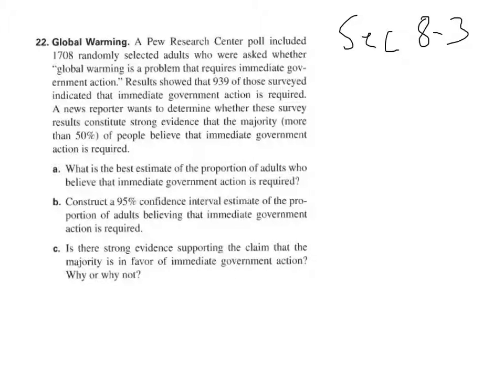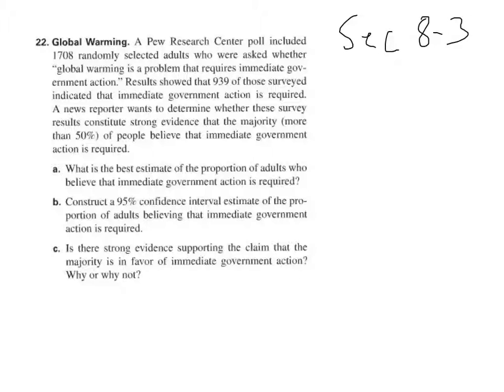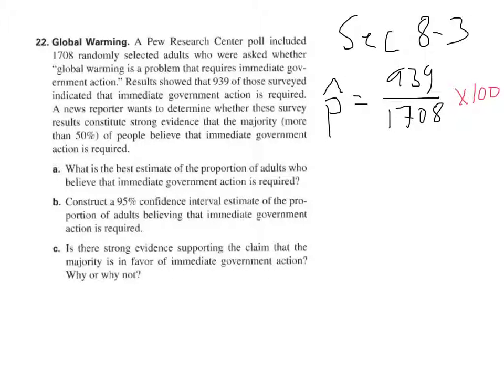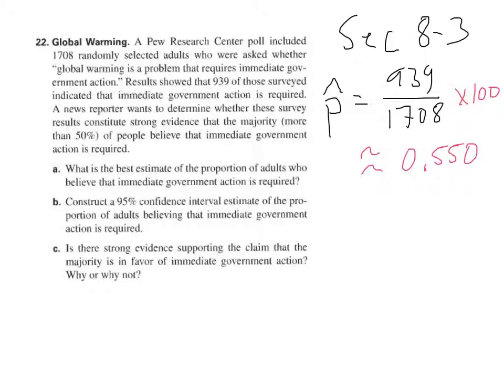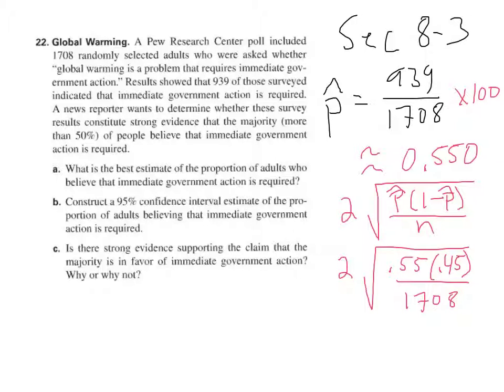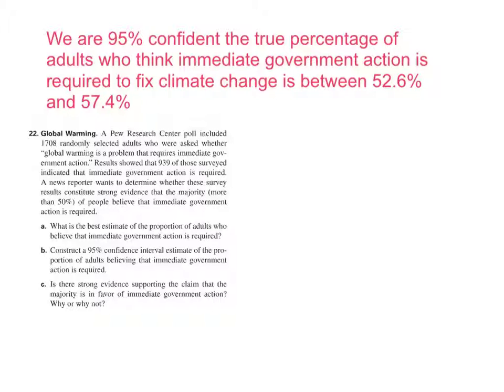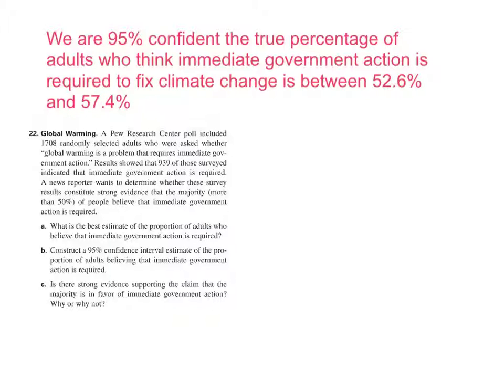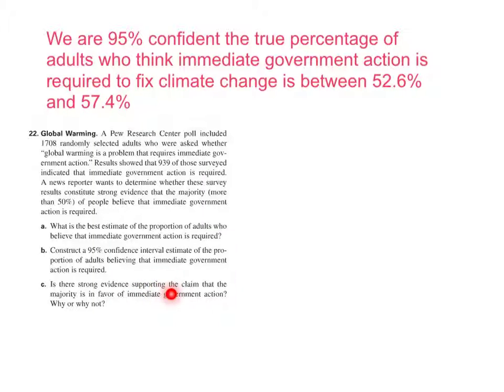BBT 8-3-22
Confidence intervals